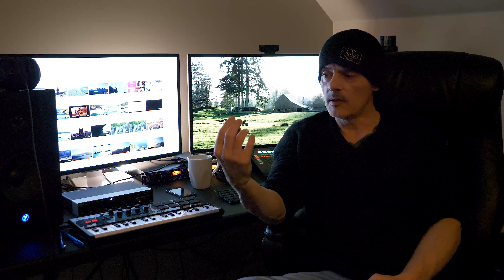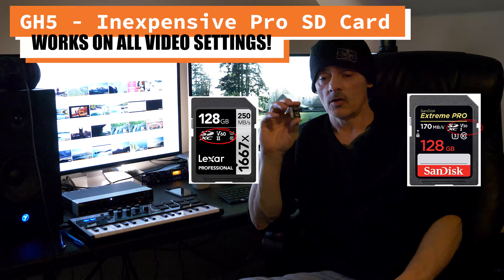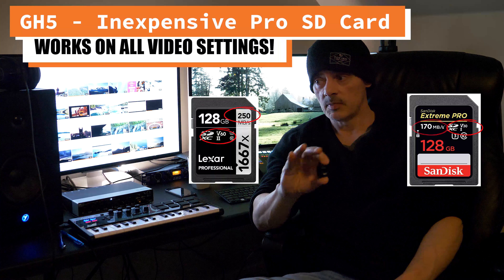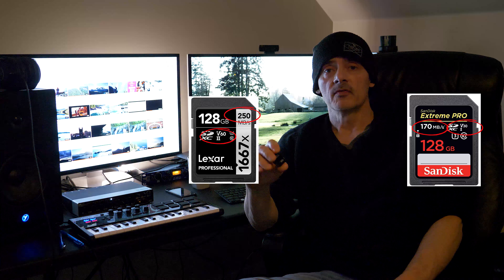Affordable/Reliable SD Card ! - GH5 Recording Was Canceled Due To Limitation Of The Writing Speed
(*Affordable, Reliable SD Card - tested in the field)
LEXAR LSD128CBNA1667 Misc for Universal

Affordable SD Card That Works - GH5 "Recording Was Canceled Due To The Limitation Of The Writing Speed Of The SD Card"

If you are having errors during your recording video on your LUMIX GH5 4K Mirrorless ILC Camera Panasonic  - it may be due to the SD card that you are using.

Here is an inexpensive, Affordable SD card that I found that works on all video settings,frame rates,and bit rates.

As I say in this video - there are tonnes of videos out there on YouTube that reviews SD cards, and compare SD cards, and test and benchmark SD cards. And many videos that go into the technical specifics of SD cards and how they work and how they are rated and what the various "V" and "MBS" and other marking mean. This video only provides you with an affordable, inexpensive SD card that worked for me - in all video settings available on the Panasonic Lumix GH5 as of March 2020. I understand that people have varying results with their cameras - but each model year of the GH5 are slightly different, each software version of the GH5 are also different - and more importantly - the skill level, understanding, and ability to properly set up and use a GH5 camera correctly - also varies as much as the users do.  I tested this SD card many times in the field - on long video shoots with many different video settings:
4096x2160 (24p)
3840x2160 (60p/​50p/​30p/​25p/​24p)
1920x1080 (60p/​60i/​50p/​50i/​30p/​25p/​24p)
3840x2160 (2p/​12p/​20p/​22p/​24p/​26p/​28p/​36p/​48p/​60p)
1920x1080 (2p/​12p/​15p/​10p/​22p/​24p/​26p/​28p/​30p/​32p/​34p/​36p/​45p/​46p/​48p/​50p/​52p/​54p/​60p/​75p/​90p/​100p/​105p/​120p/​135p/​150p/​165p/​180p)
.MOV, .MP4,  400Mbps, 150Mbps, 200Mbps, 100Mbps

I truly hope this SD card works for you as well as it has for me! :) Good luck with whatever card you choose :)